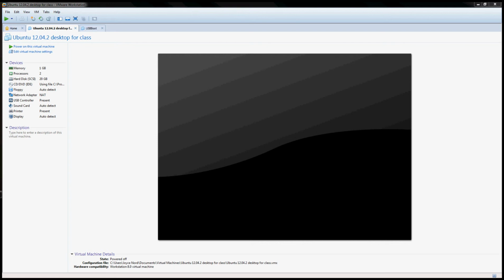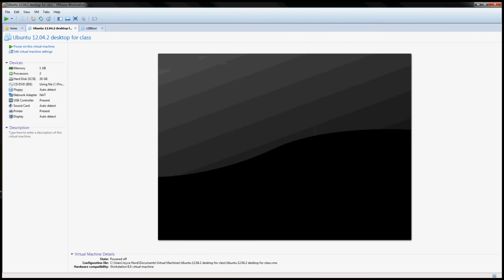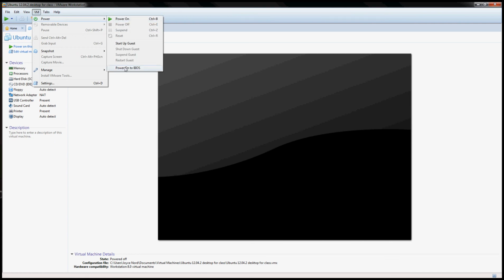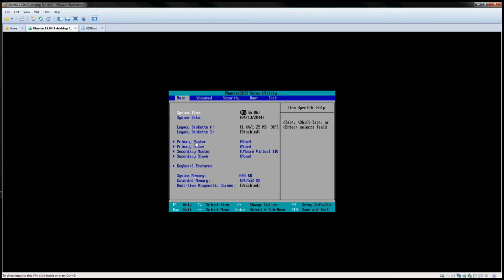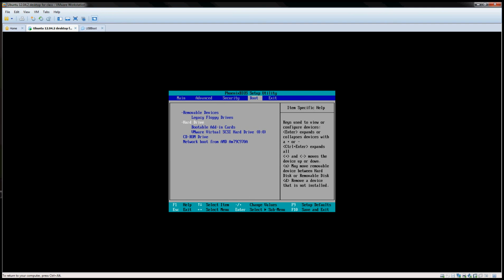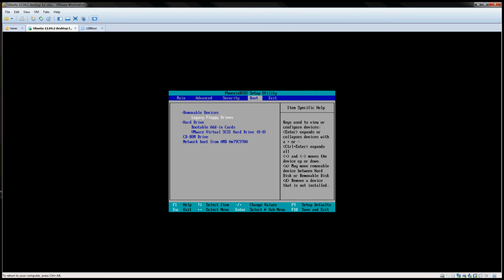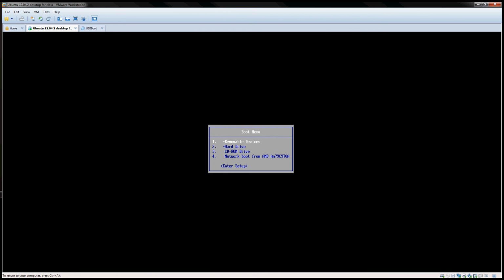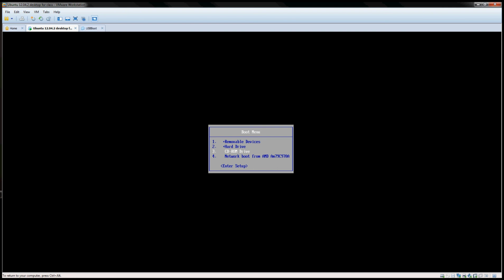Part I: Ubuntu - How to boot from USB flash from BIOS or boot menu and troubleshooting USB booting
This video is Part I in what will probably end up being a four part series intended to support our Ubuntu USB flashdrive purchasers. Part II will cover the setup to use VMWare / VMPlayer to boot to USB for those who want to try within Windows. Part III will explore the different options available after booting from your Ubuntu flash drive. Part IV will emcompass a general overview of the Ubuntu operating system and is designed to orientate native Windows users to similar available options within ubuntu.  These videos are not meant to be comprehensive in nature, but will hopefully help Windows XP end-of-life users who have decided to try Ubuntu, make the transition as painlessly as possible.